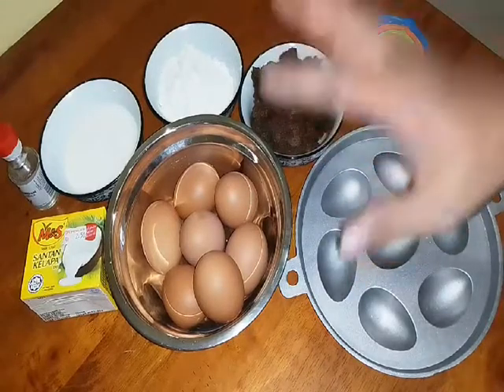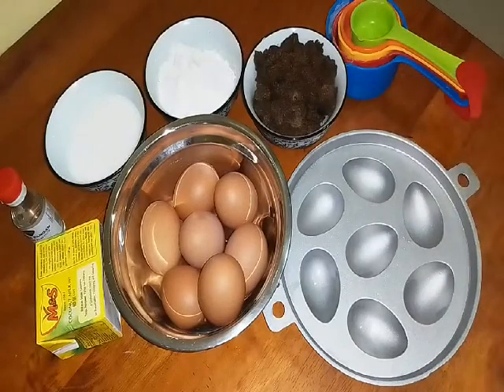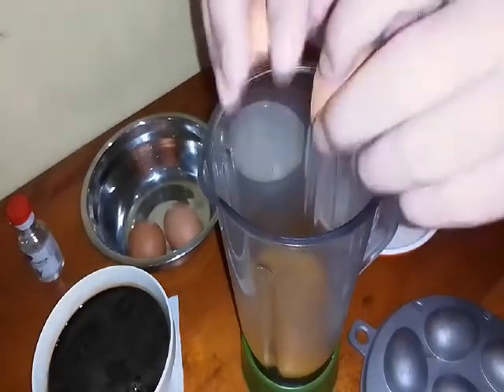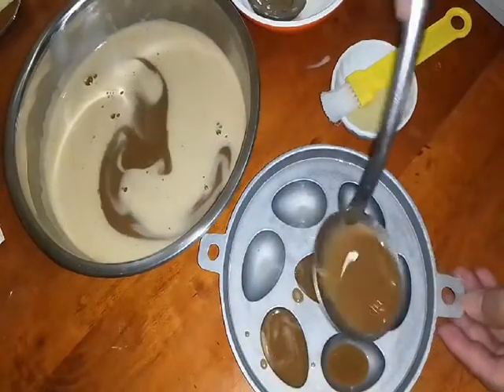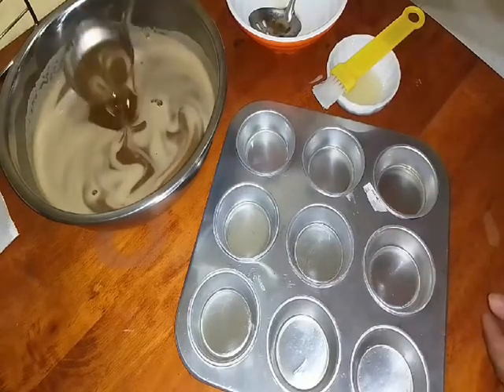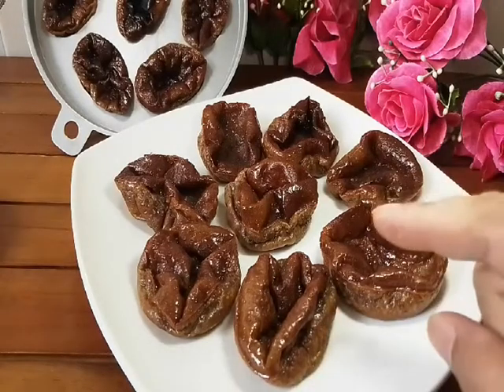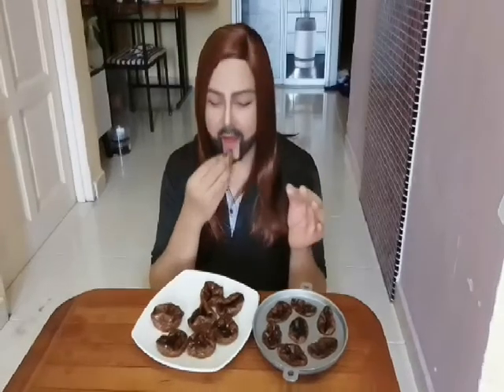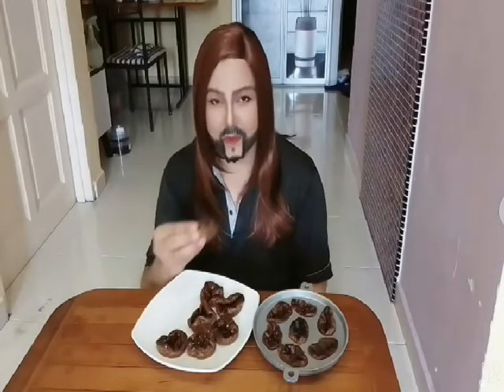KUIH AKOK HITAM BERKEDUT juadah pemanis mulut berbuka puasa yg enak! Resepi Chef Alexiswandy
KUIH AKOK HITAM BERKEDUT juadah pemanis mulut berbuka puasa yg enak! (Wrinkle Akok Cookies ) Resepi Chef Alexiswandy.. so today I want cook ramadhan dessert popular In Kelatan Malaysia..Unique and confirm not fail this..believe me so delicious taste so good ,it ok..so..so yummy!.. .wow.. I am so hungry, so curious to know how..let stay in this video, it so simple, cheap and so tasty ..wallah!.as you know my channel is PortuJava ( Portuguese- Javanese Recipies ).. this recipe so delicious u must try it ok?... wallah it really ‘sedap’ mean delicious ..marvelous ..kalau anda lapar dan meleleh teruja dengan resepi ni..apa lagi cuba lah ..saya gerenti memang sodap punyoooooo. sila lah ‘like’ atau ‘subcribe ‘ kan..so selamat mencuba…..hopely menu2 di channel saya di minati ok... On the others hand saya mengucapkan jutaan terima kasih sbb sudi untuk menonton dan carilah resepi di channel I ..pasti sedap dan boombastik!… …amin masakanPortuJavaPortugisJawaJohor.